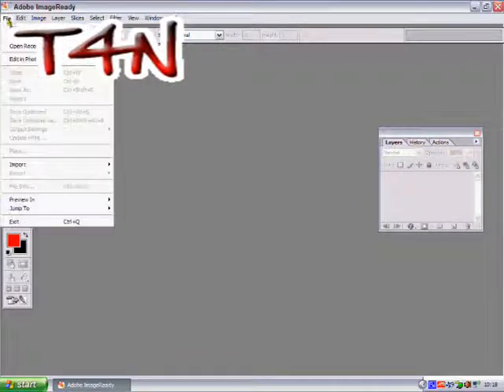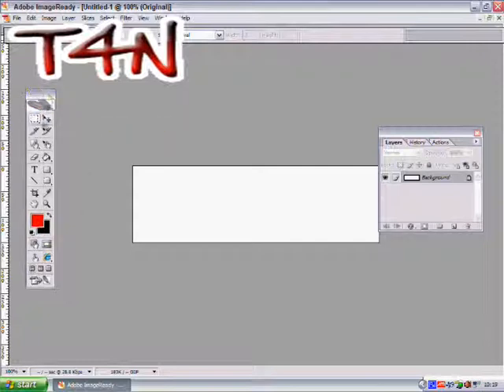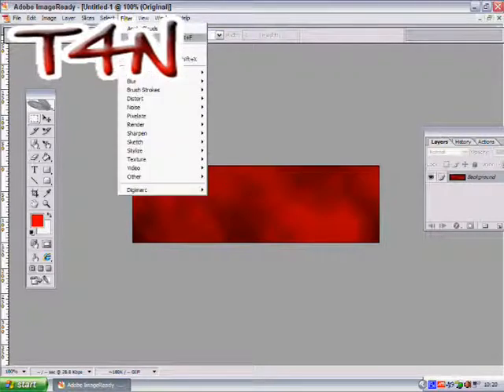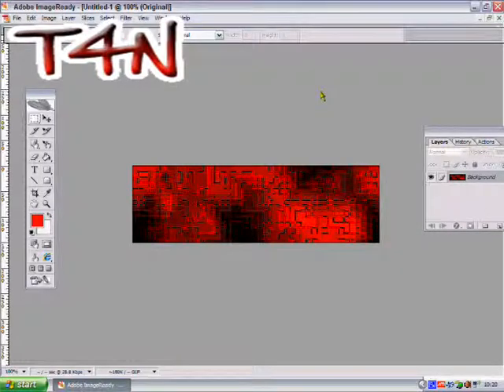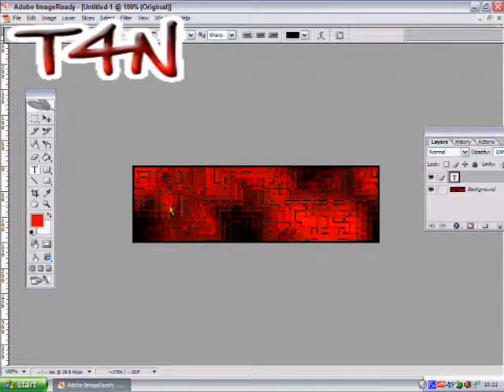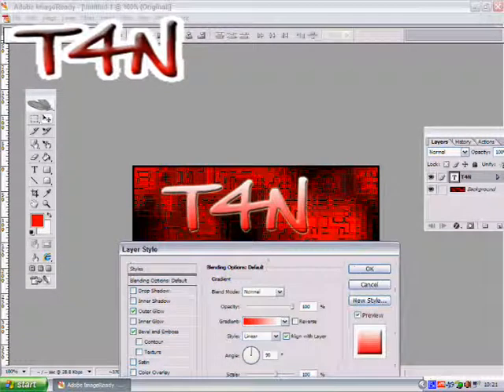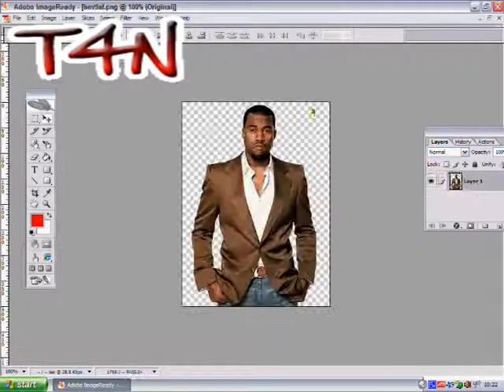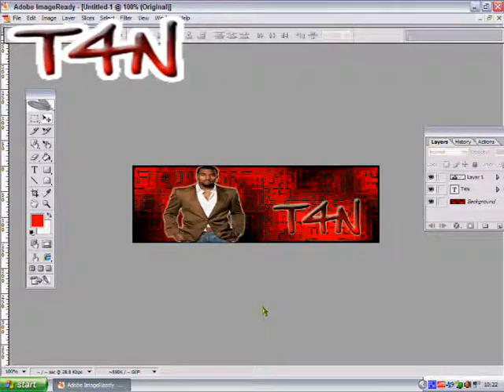Imageready Tutorial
A Tutorial From T4N. This Tutorial Will Show You How To Make A Cool Looking Sig On Imageready!

These Are The Links I Mentiond In The Video!

Thanks
T4N
(Brett Sykes)